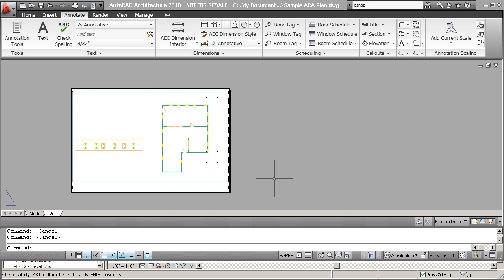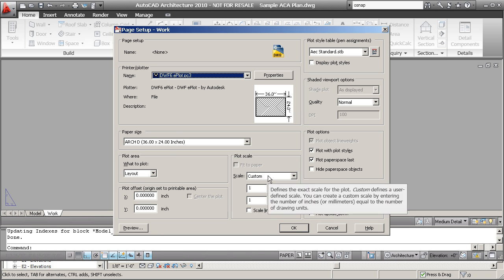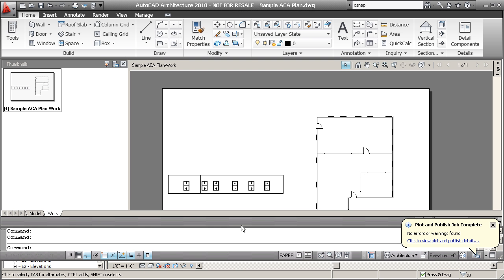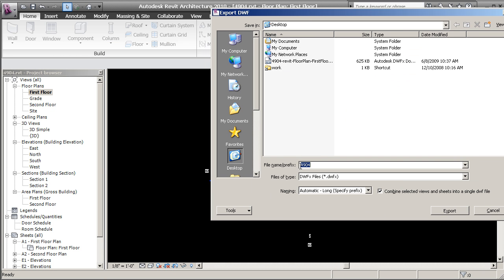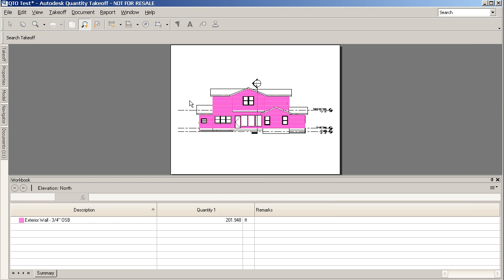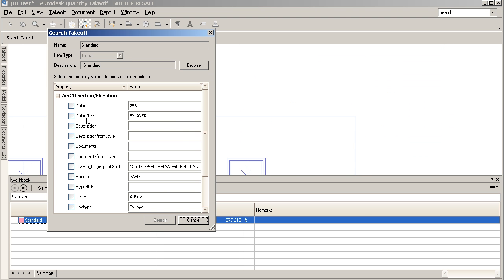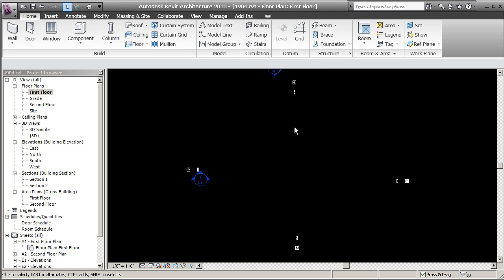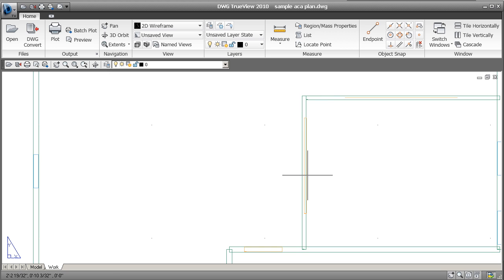Making DWFs from AutoCAD Architecture and Revit Architecture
Creating DWFs with intelligence (i.e., object properties) is the right way to do things in 2009 and beyond. If you're an architect being asked to make smart DWF files for QTO, Design Review, etc., this vid will help show you how it's done.